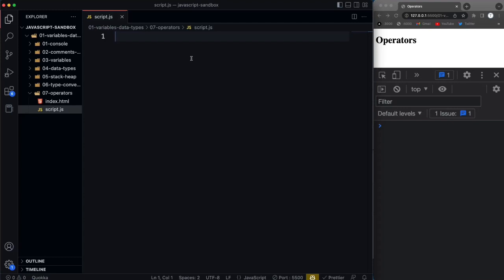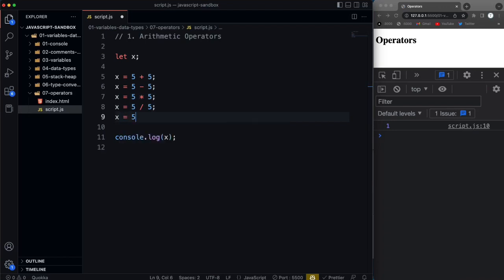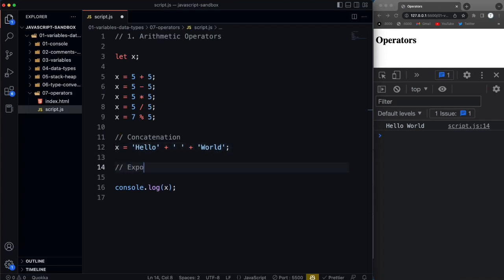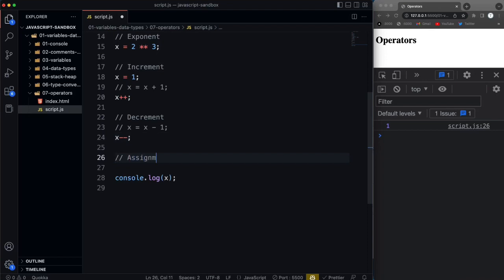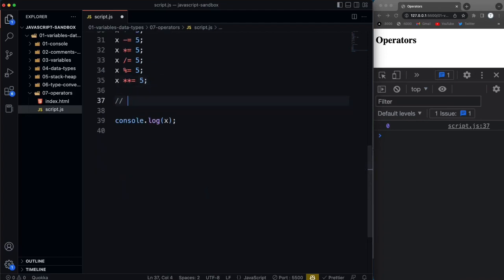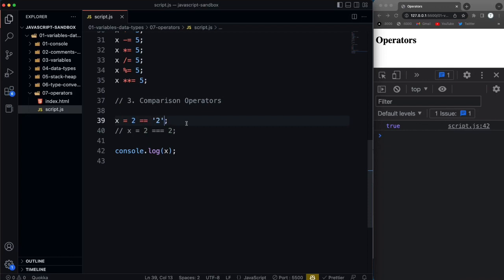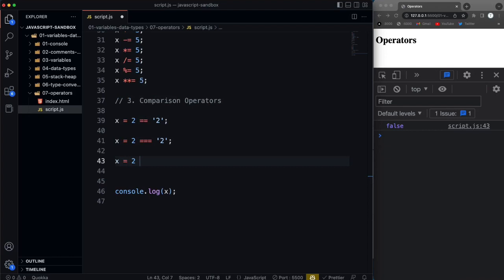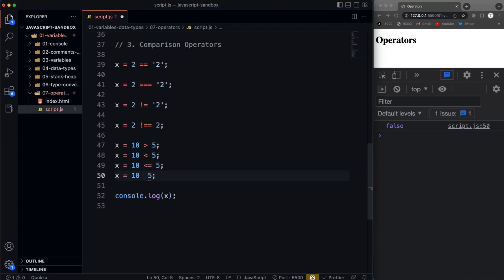#5 JavaScript Tutorial | Operators